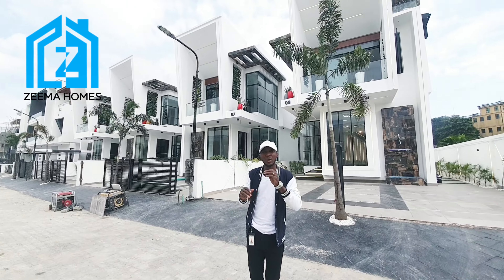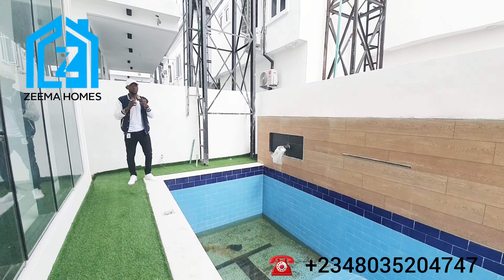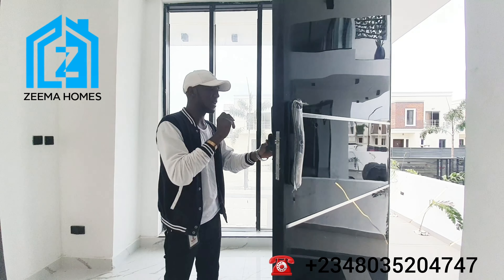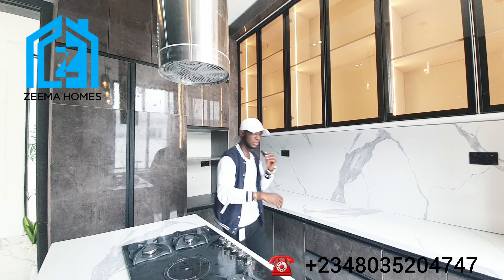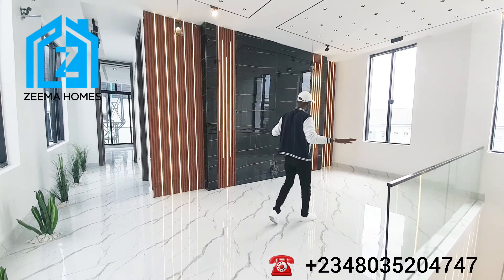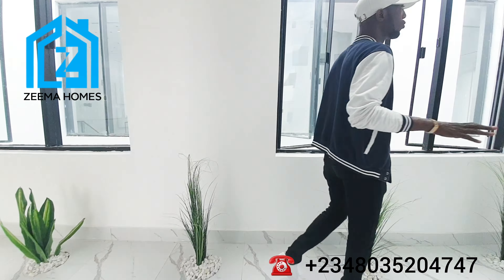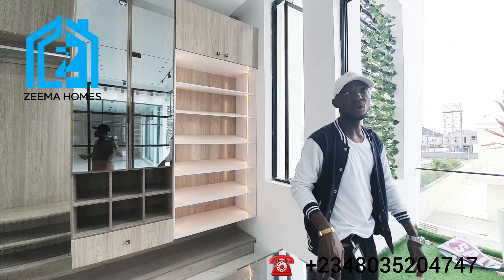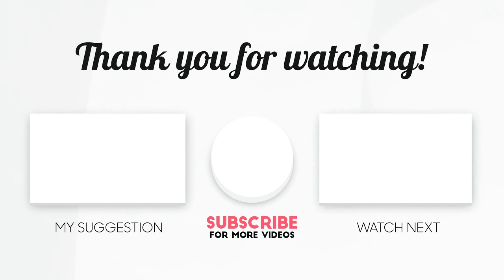OWN THIS LUXURIOUS HOME WITHOUT BREAKING THE BANK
This is a contemporary 5bedroom fully detached home with swimming pool, located in a well secured and serene estate in Chevron , Lekki.

It has great and irresistible features like
- Newly built
- Well spacious
- Smart home
- Swimming pool
- Two rooms on the ground floor & Three rooms upstairs
- Sit out by the pool
- Concrete stamp floor
- Floor light
- Bluetooth speakers
- CCTV
- Beautiful Ambiance
- Uniform security guards at the gate
etc